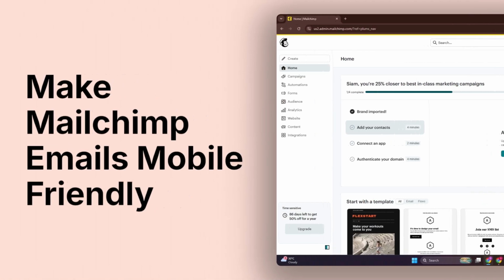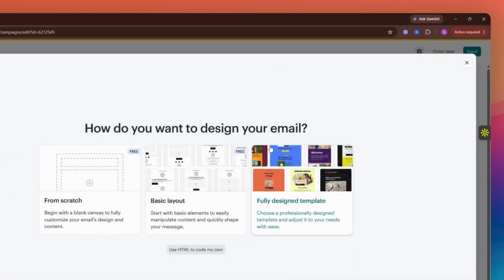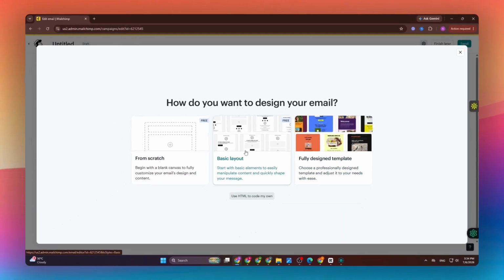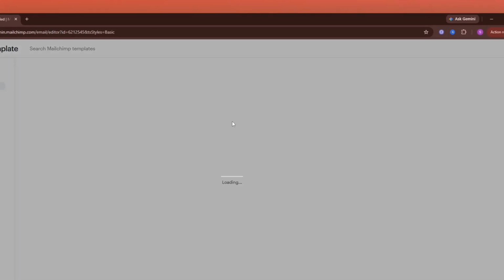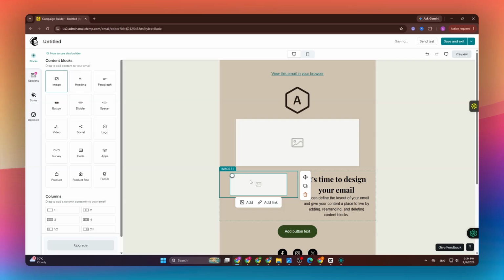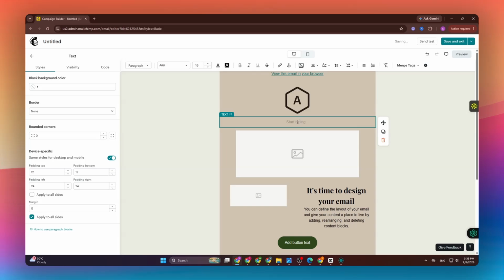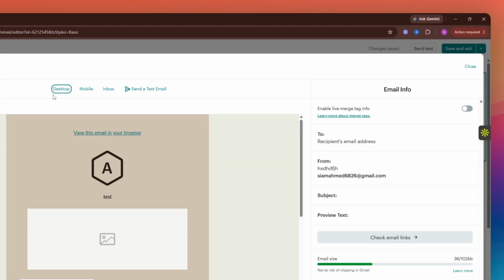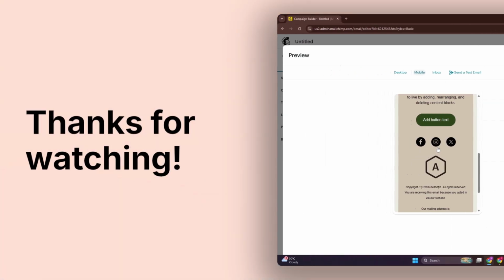How Make Mailchimp Email Mobile Friendly - 2026 (Very Easy)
How Make Mailchimp Email Mobile Friendly
In this video,you will learn how to make a Mailchimp email mobile friendly easily and quickly. I’ll guide you step-by-step on how to optimize your Mailchimp email design for mobile devices,adjust the layout and content,and make sure your email looks good on smartphones and tablets. By the end of this video,you’ll be ready to create mobile-friendly emails in Mailchimp that are easy to read and interact with on any device.